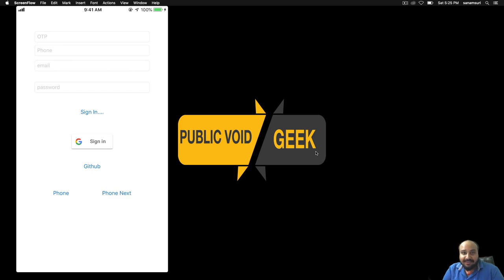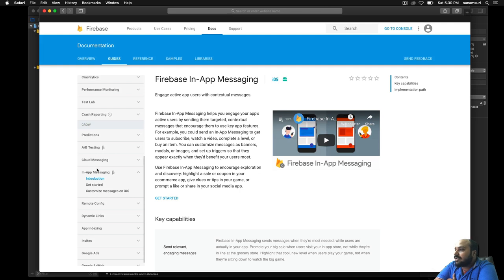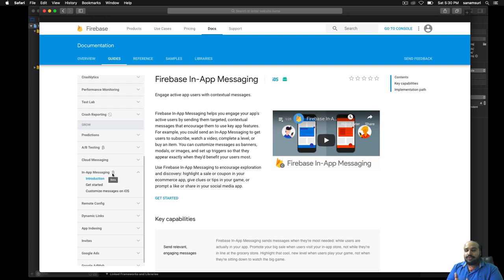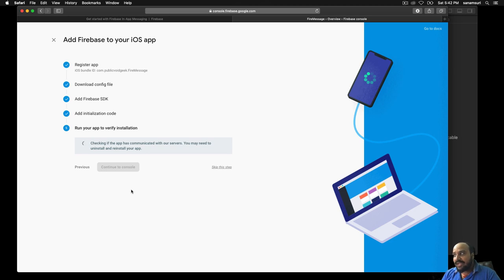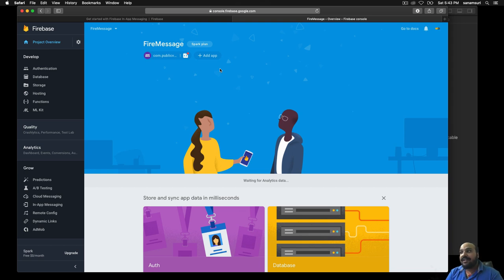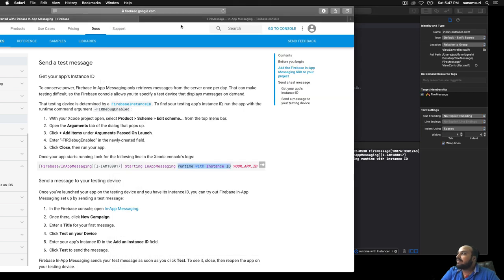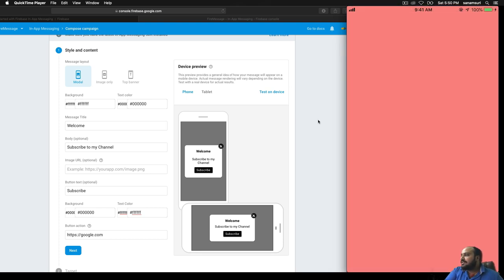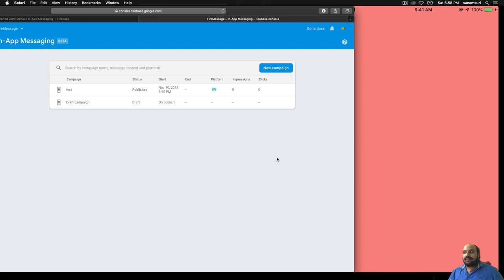Swift Tutorial: How to integrate Firebase InApp Messaging in iOS Swift 4.2 application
In this tutorial we will see how to integrate Firebase InApp Messaging  in our iOS Swift project.
It is pretty straight forward and easy to implement.